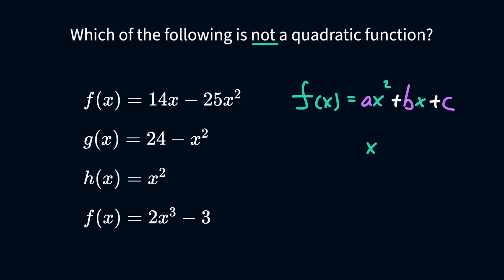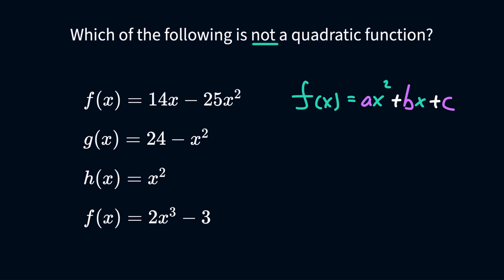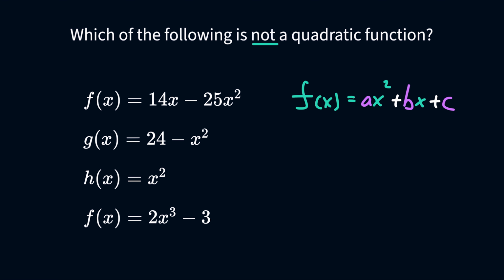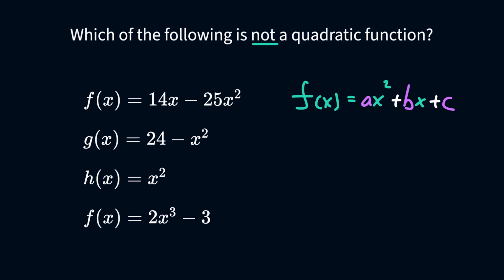How to Spot Non-Quadratic Functions: Quick Math Review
In this video, we dive into identifying functions that are *not* quadratic! We'll walk through a sample problem to help you understand what defines a quadratic function and how to distinguish it from other types of functions. By the end, you'll be able to quickly tell whether a function fits the quadratic mold or not.

Question: Which of the following is not a quadratic function?
- f(x) = 2x^3 - 3
- f(x) = 14x - 25x^2
- g(x) = 24 - x^2
- h(x) = x^2

Watch the video to find out the answer and enhance your understanding of function types!